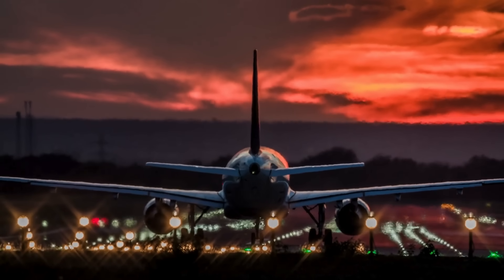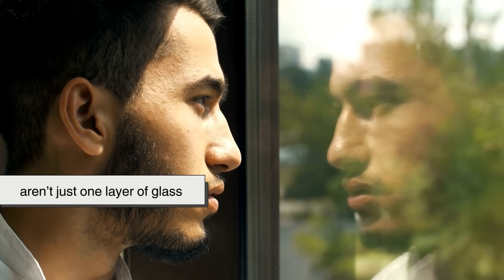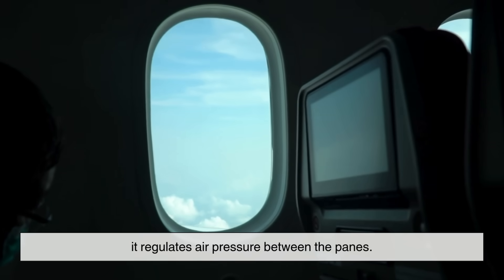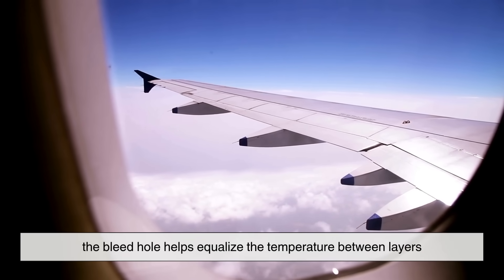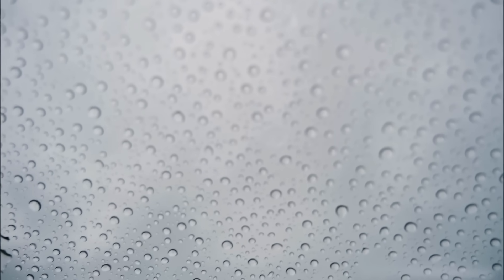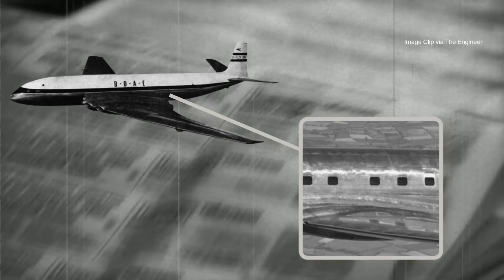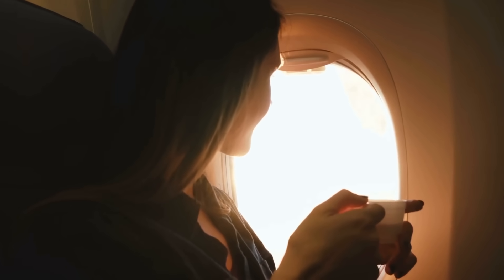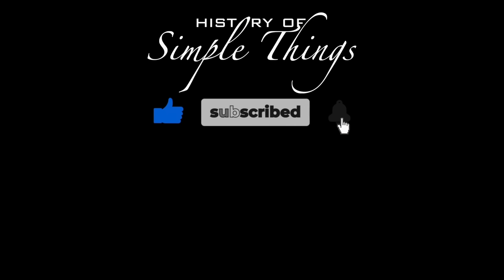Every Airplane Window Has a Secret Leak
Ever noticed the tiny hole at the bottom of airplane windows and wondered if something’s wrong? Don’t worry—it’s not a flaw, it’s a feature! Called the bleed hole, this small detail plays a huge role in aviation safety. From balancing air pressure to preventing foggy glass and reducing stress on the panes, the bleed hole is one of the smartest little secrets hidden in every commercial jet. In this video, we’ll uncover the fascinating history, purpose, and science behind it—so next time you grab a window seat, you’ll know exactly why that tiny hole is quietly protecting you at 35,000 feet.

Timestamps:
00:03 - Intro: The Mystery of the Tiny Hole
02:08 - Window Design and Why the Bleed Hole?
03:45 - What It Actually Does
04:29 - Airplanes Without Bleed Holes
05:29 -A Bit of History: Comet Disasters
06:28 -Bleed Hole Specific Position
07:06 -Small Details, Big Impact
07:46 -Closing Remarks